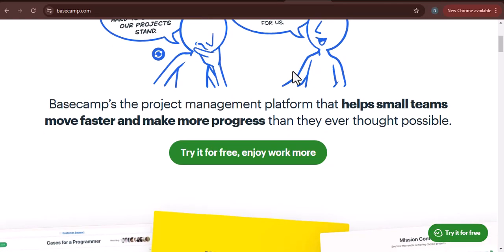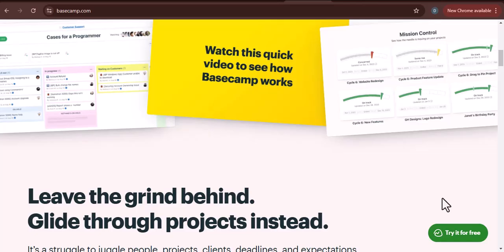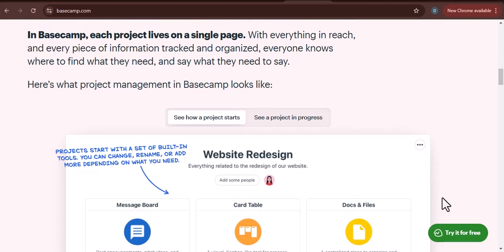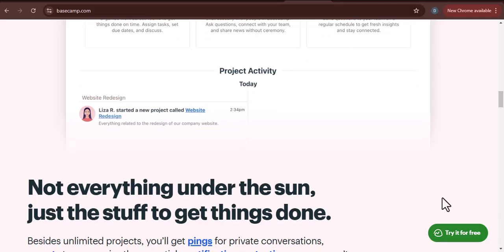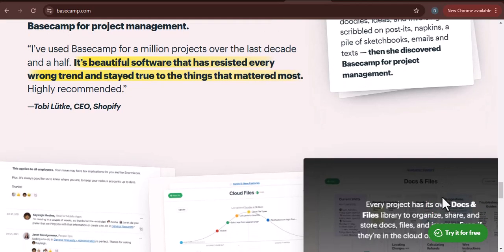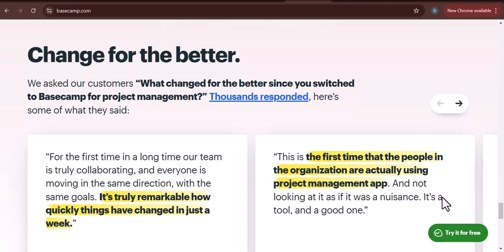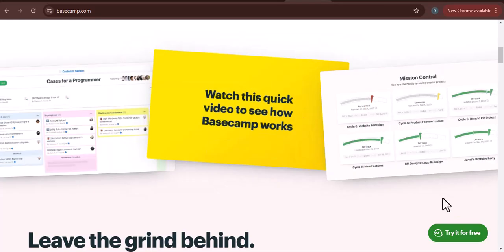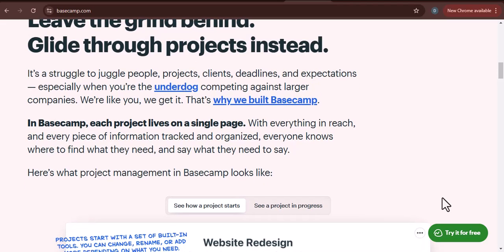Can you track time in Basecamp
In this video, you will learn about Can you track time in Basecamp

9 YouTube Channel Ideas to Help You Choose Your Own

✅IGNORE THIS
Related Search: